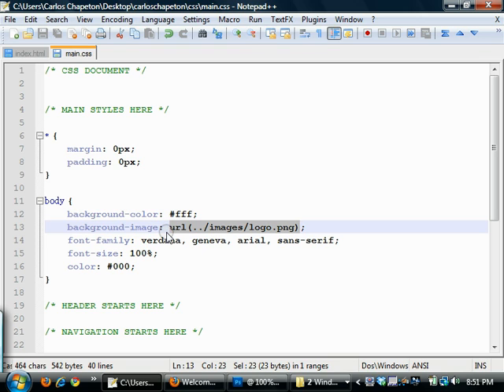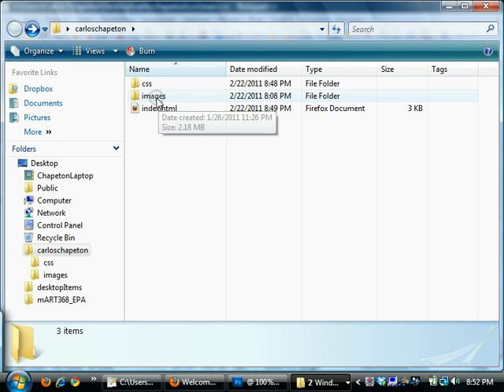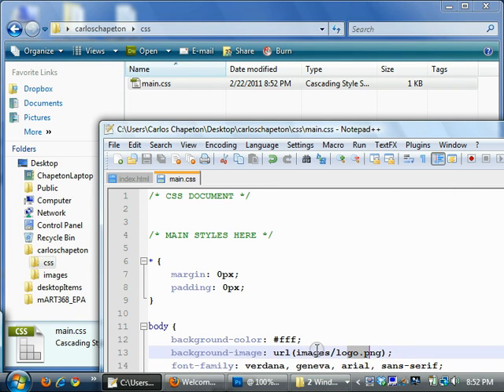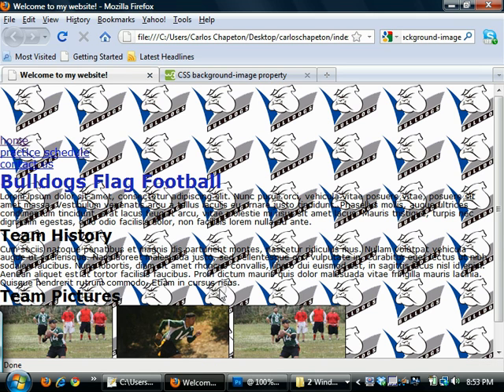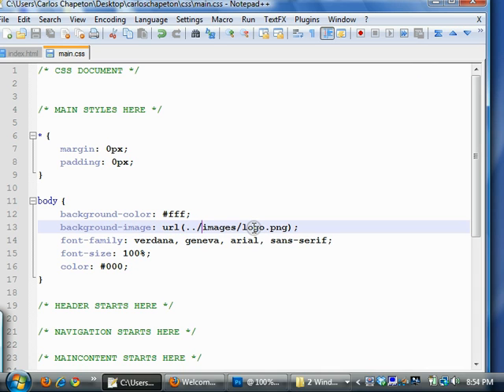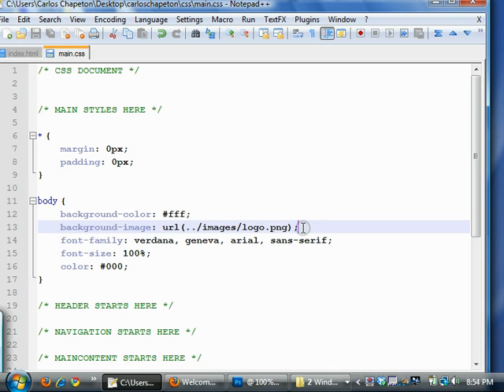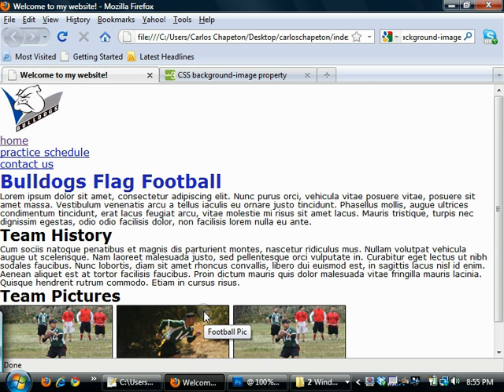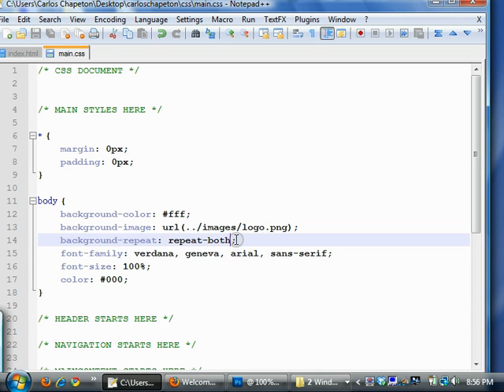Quick HTML/CSS Tutorials: Background Images